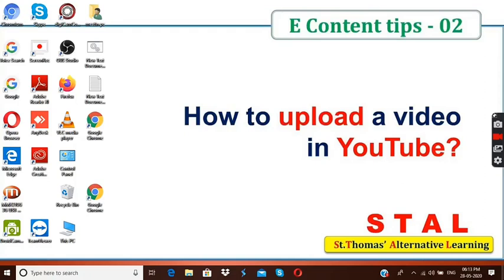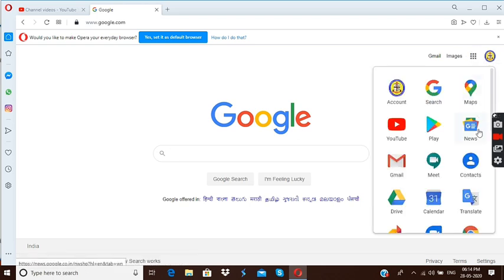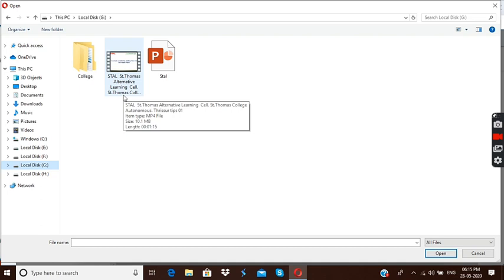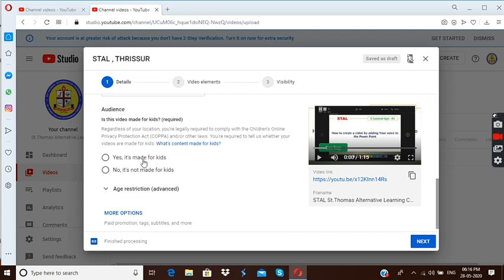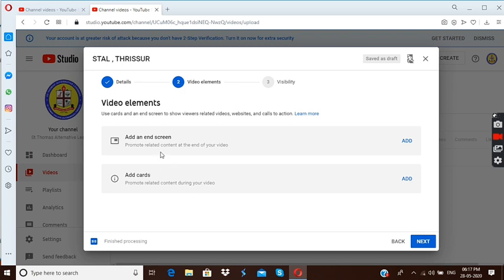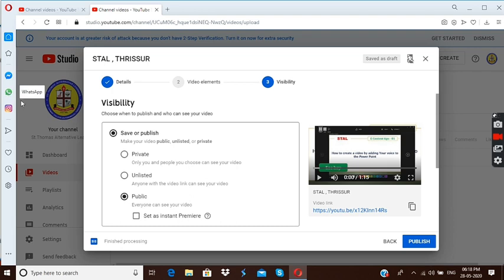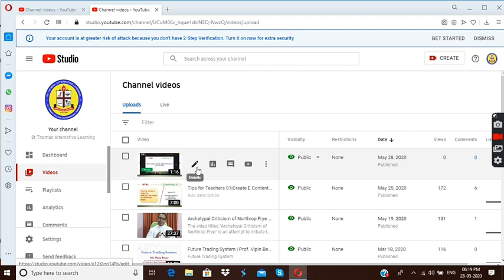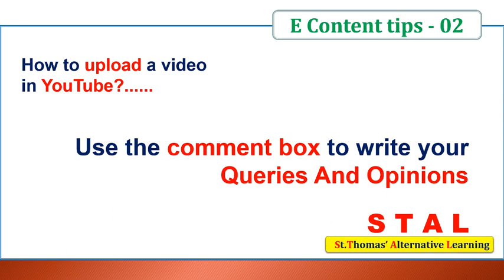Tips for Teachers 02| How to upload a video in Youtube?